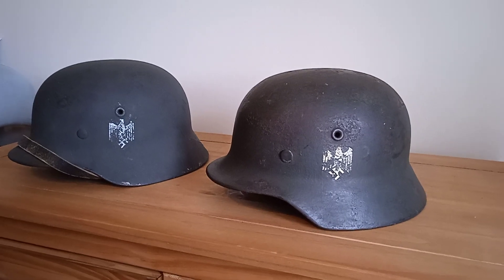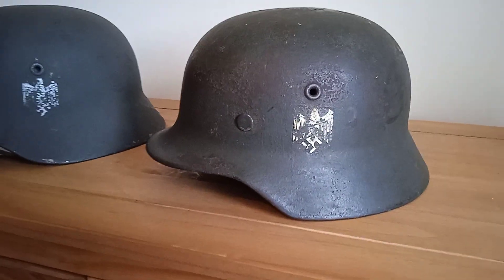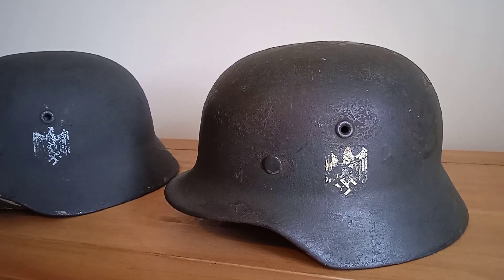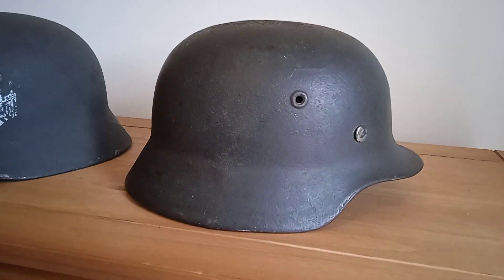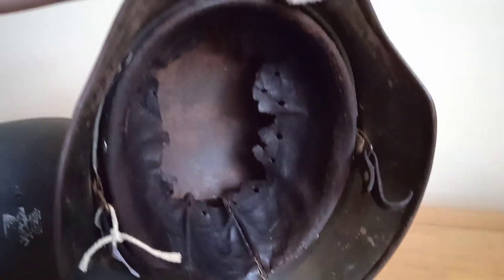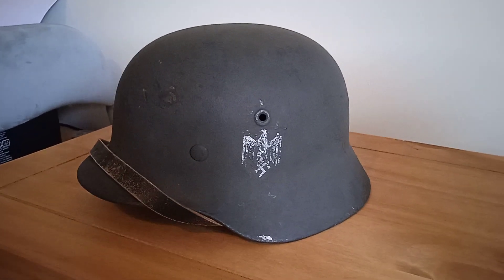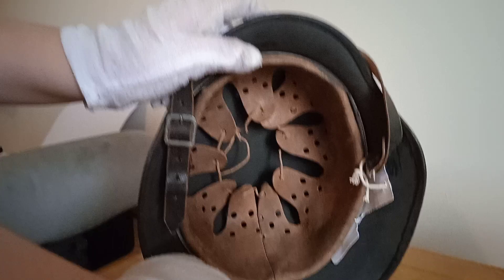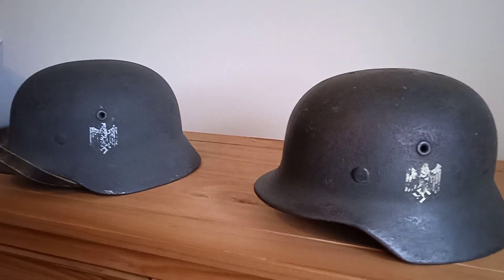WW2 German M40 reissue helmets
These are two Heer M40 reissue helmets from our collection.